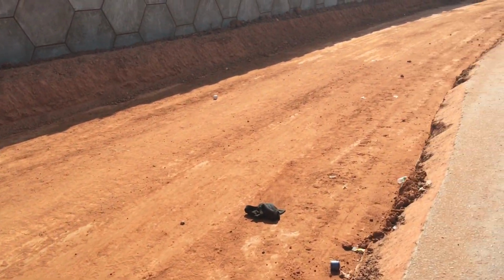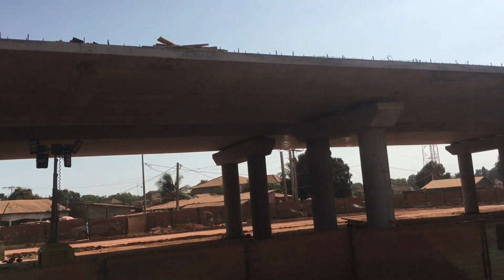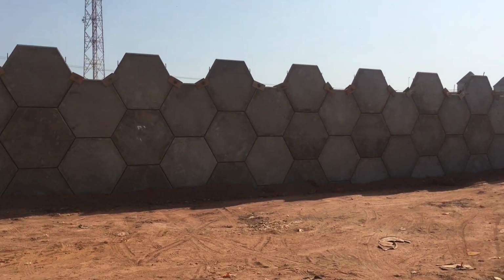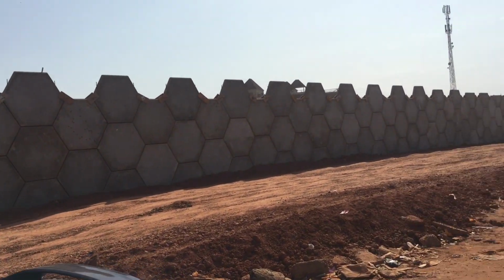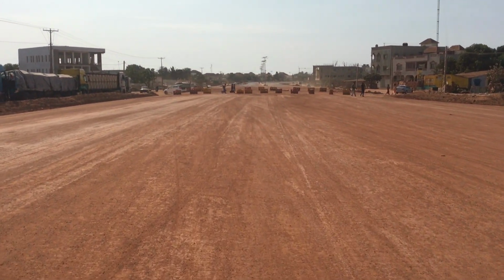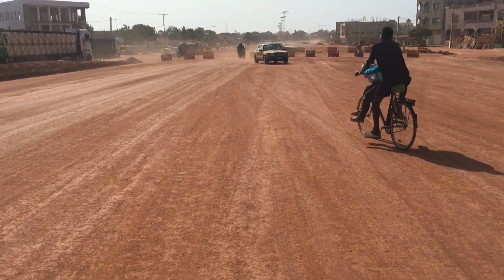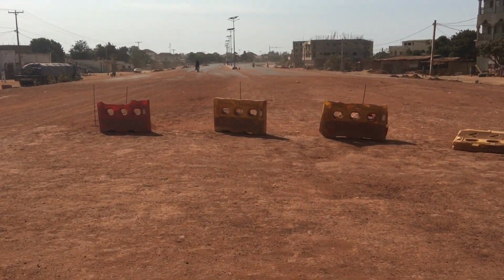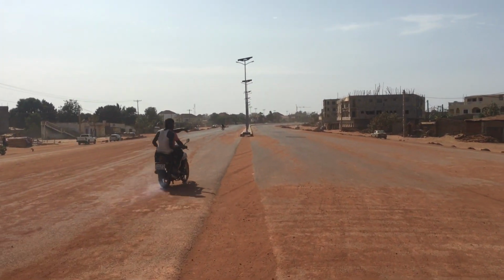OIC ROAD PROJECT UPDATE IN THE GAMBIA 🇬🇲 VLOG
Wave Transfer Number: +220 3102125 Afrimoney: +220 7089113 please your sponsorship will be needed thanks